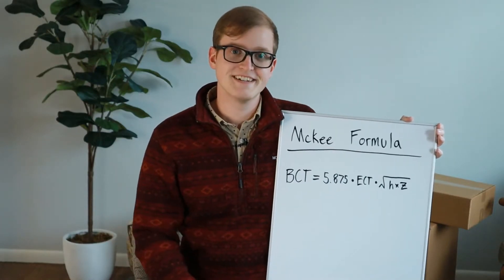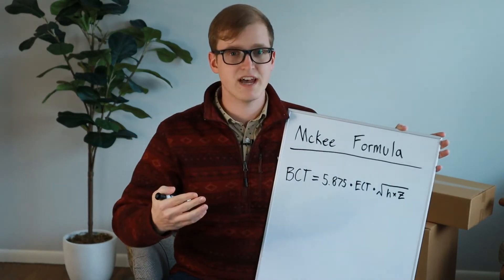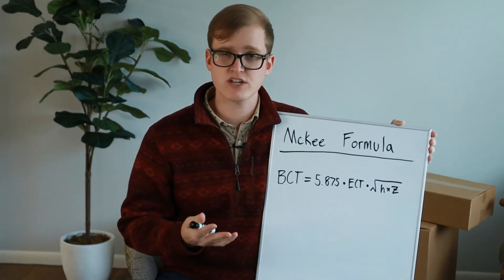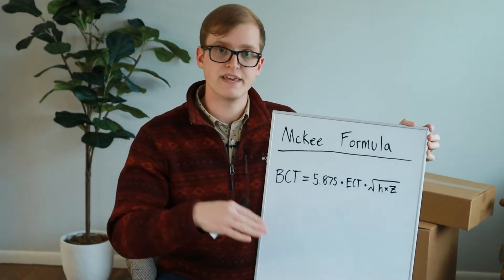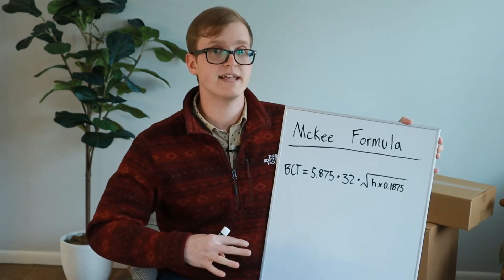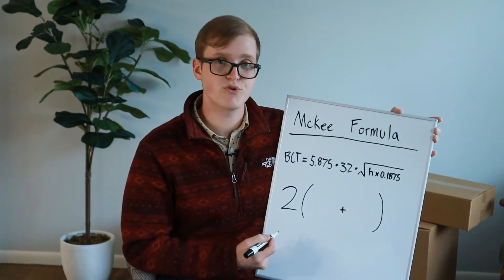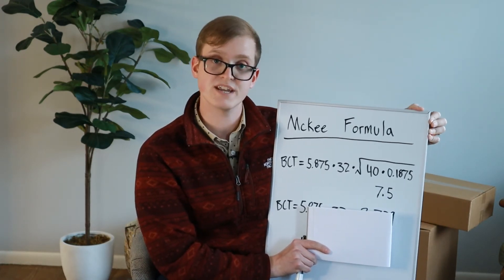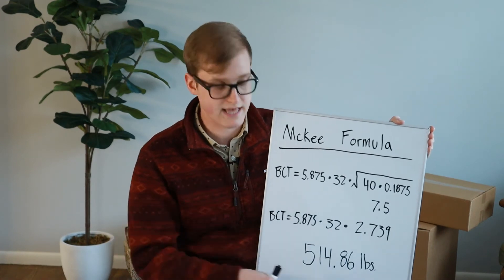How Strong is My Cardboard Box? | The Shipping Box. Part 2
Knowing the strength of the cardboard box that you are using to ship your product is essential to feeling confident that your shipment will arrive to its destination in one piece. We can get an insight into the box strength by using the Mckee Formula.

If you missed Part 1 hit the following link to get caught up.

Timecodes
0:00 – Intro
1:05 – Review / Myth about Box Strength
1:30 – The Mckee Formula
2:27 – BCT = Box Compression Test
3:16 – 5.875 = Formula Constant
3:27 – ECT = Edge Crush Test
4:32 – Under the Square Root
5:33 – Caliper = Board Thickness
6:58 – Box Perimeter
8:42 – Calculating the Strength using the Formula
10:26 – Explanation of the Results
11:55 – Wrapping Up